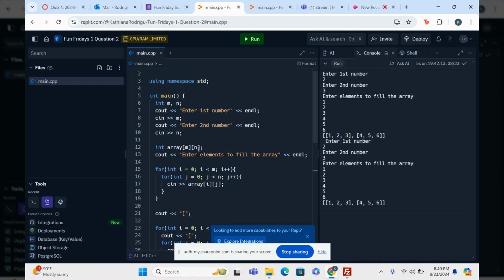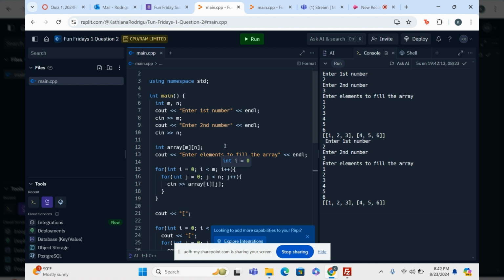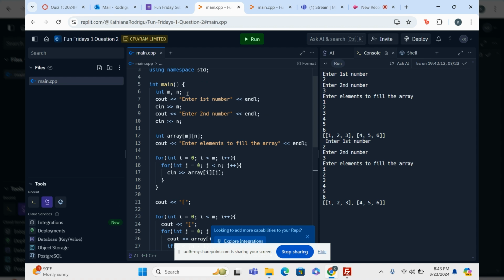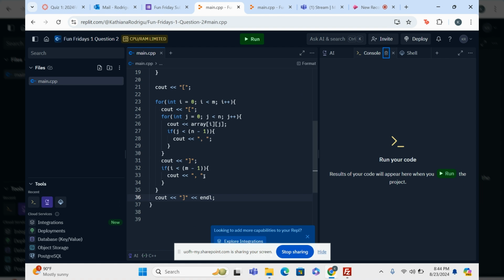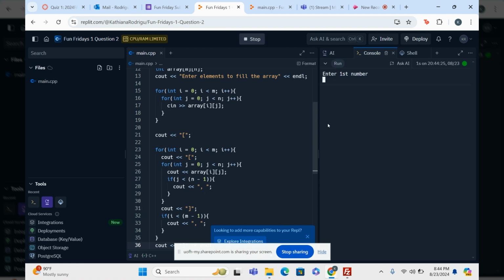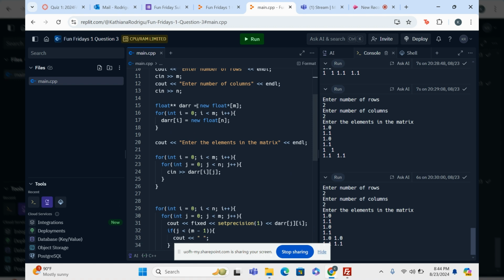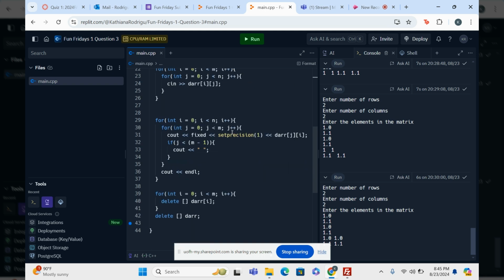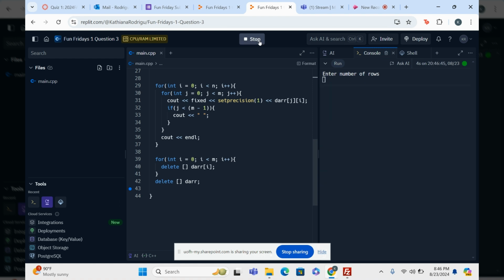Fun Friday 1